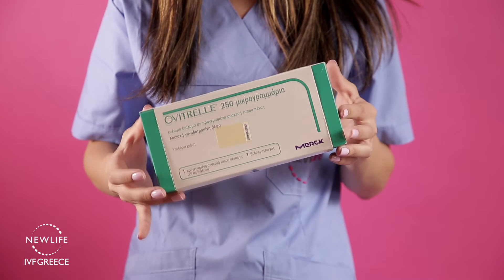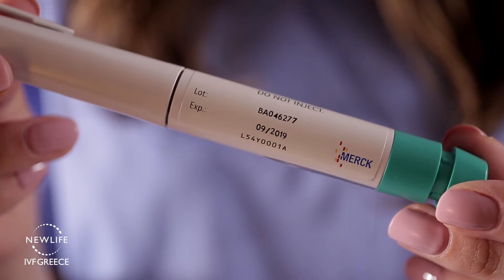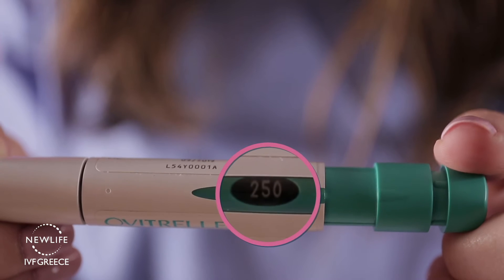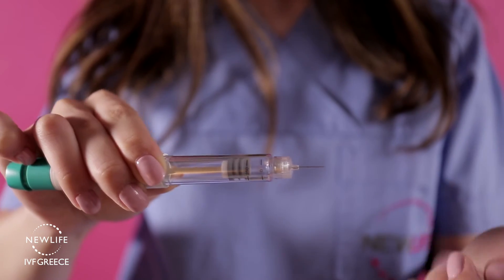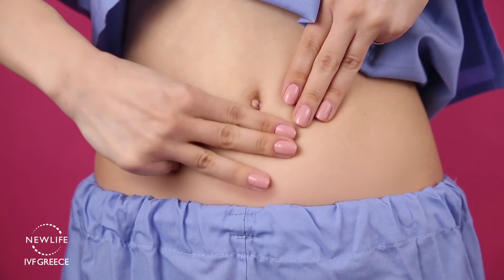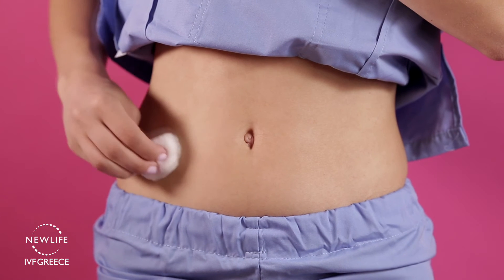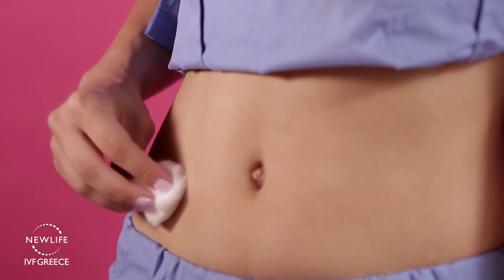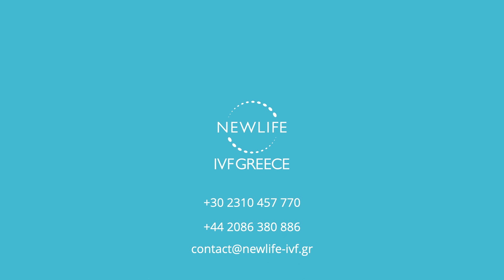How to use Ovitrelle® 0.25mg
The Newlife IVF Greece team presents the proper administration of Ovitrelle® 0.25mg.

NewLife IVF Center is an ART unit providing the full range of investigations and treatments for male and female infertility, in a friendly and discrete environment. The qualifications and the experience that the IVF team possess, along with the cutting edge equipment provide the best options towards a successful outcome. Our team will be by your side in every step of the effort, providing support and suggesting realistic options.